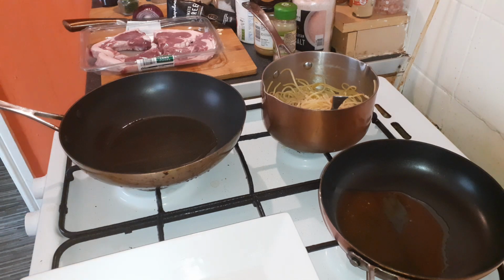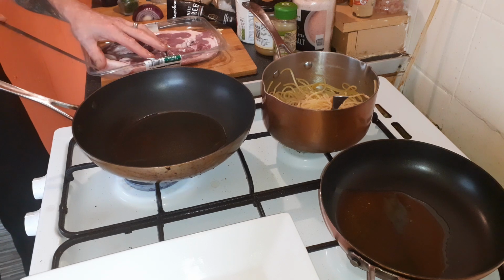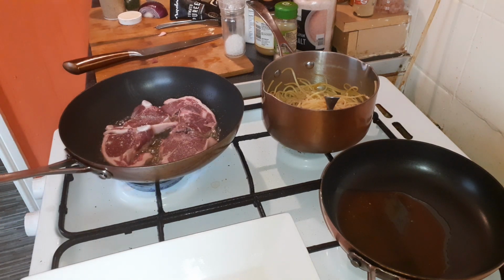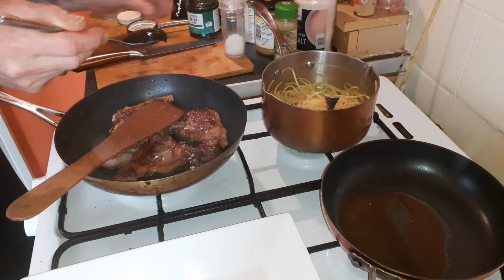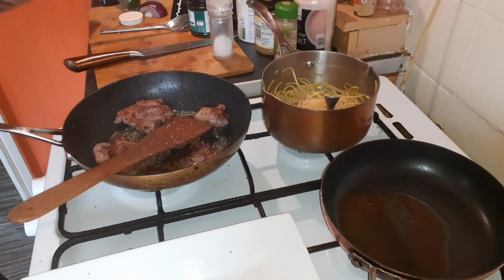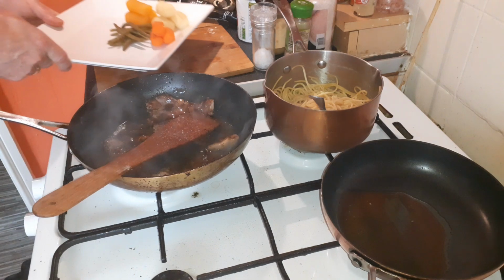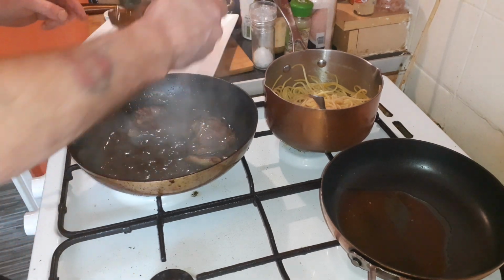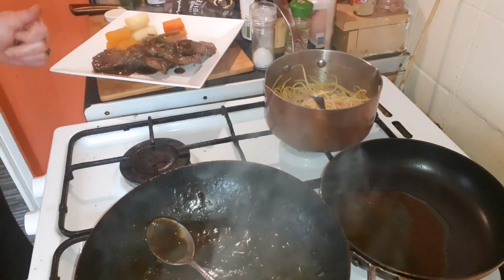LAMB CHOPS WITH A MINT GRAVY,LAMB CHOP RECIPE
LAMB CHOPS,LAMB CHOP SERVED WITH A MINT GRAVY AN POTATOS ,CARROTS GREEN BEANS AND  SWEDE EASY TO PUT TOGETHER DINNER